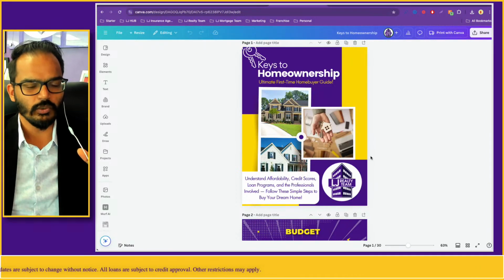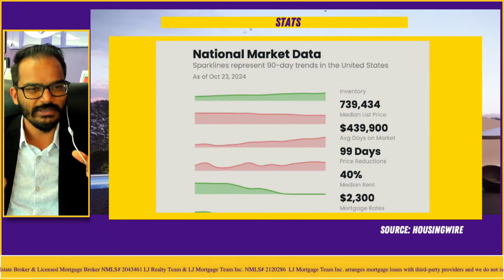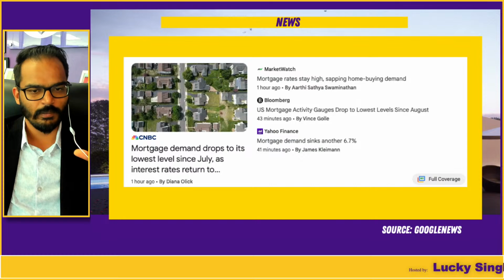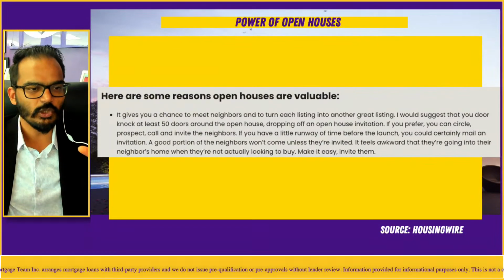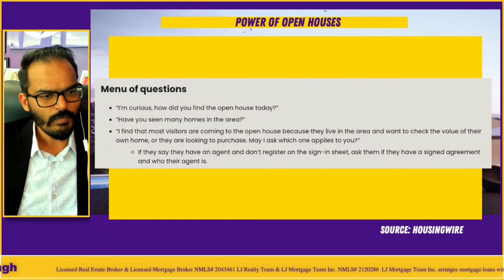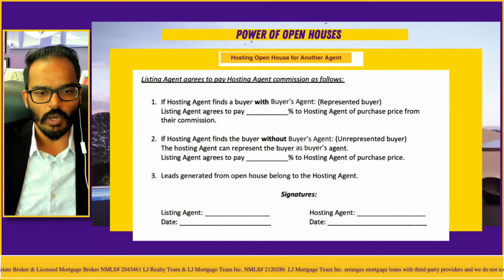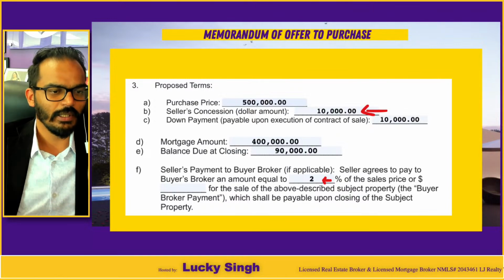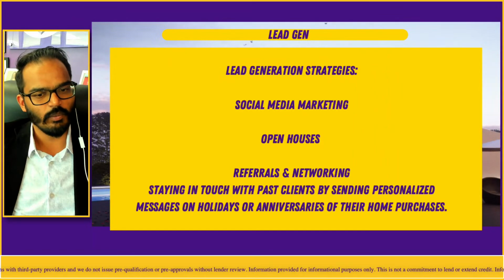LJ's Housing Market Update - Oct 23, 2024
Hosted by Lucky Singh NMLS # 2043461
Licensed Mortgage and Real Estate Broker

Stay up to date with Real Estate Market - News, Interest Rates, Mortgage loan options, Tools for Realtors, Guide for First Time Home Buyers from LJ Realty Team Brokerage